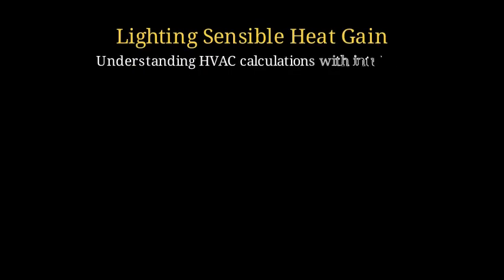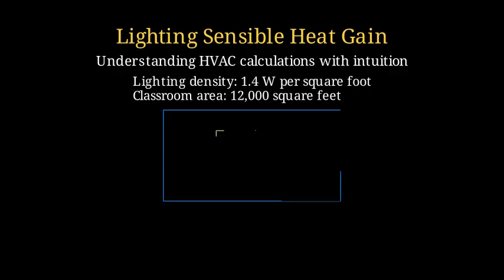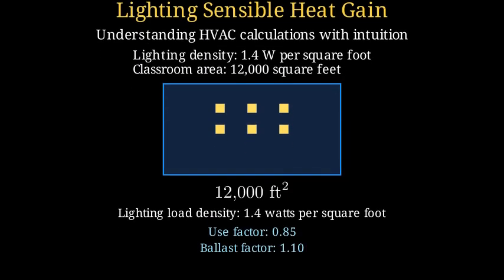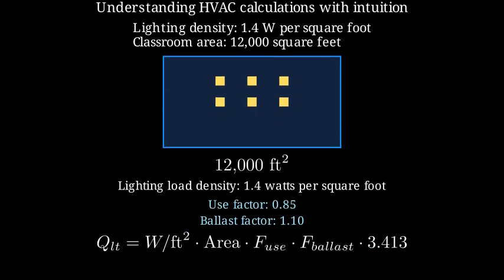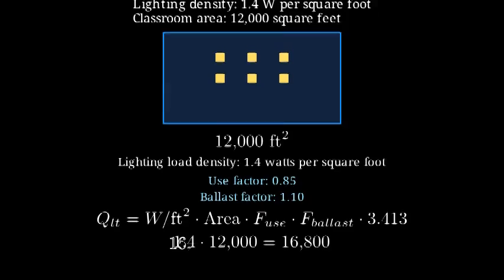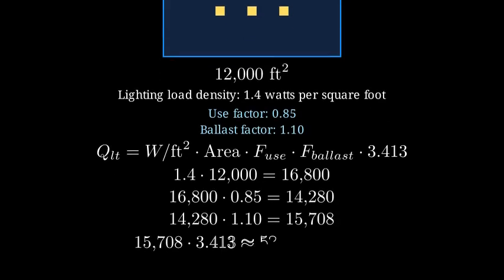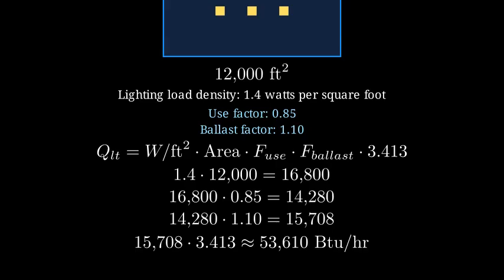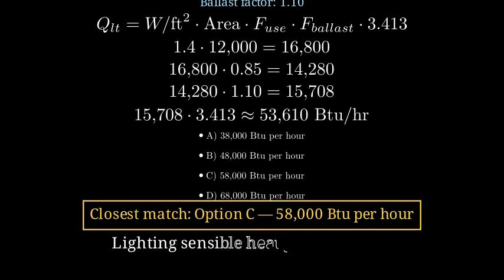Mechanical HVAC PE Exam - Question 52 - Lighting Sensible Heat Gain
Question

A 12,000-ft² classroom has lighting installed at 1.4 W/ft² with a use factor of 0.85 and a ballast factor of 1.10. The lighting sensible heat gain is most nearly:
(A) 38,000 Btu/hr
(B) 48,000 Btu/hr
(D) 68,000 Btu/hr

How to solve for lighting sensible heat gain

NCEES Mechanical Reference Book Search Terms:

Lighting
§8 HVAC – Lighting Heat Gain